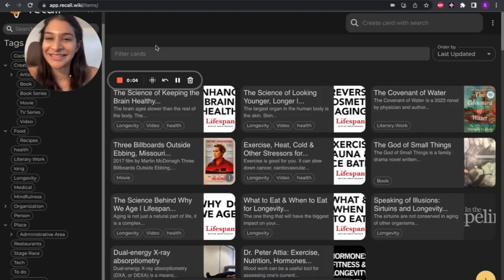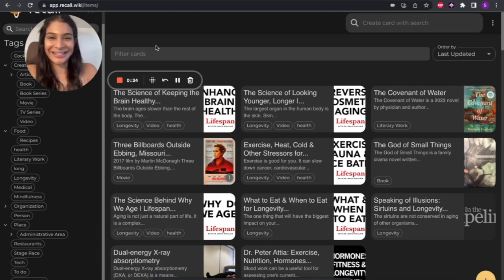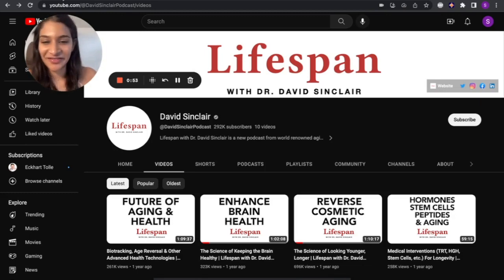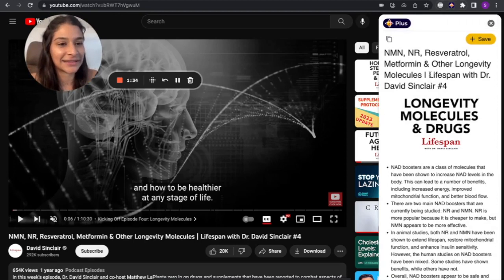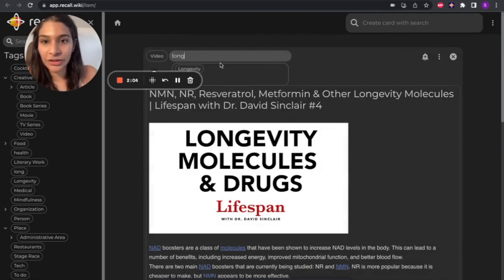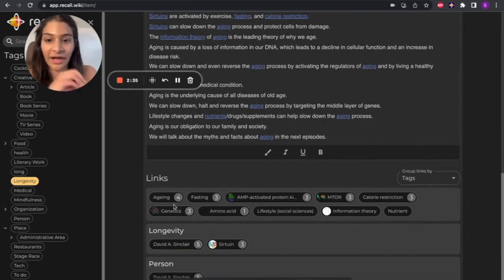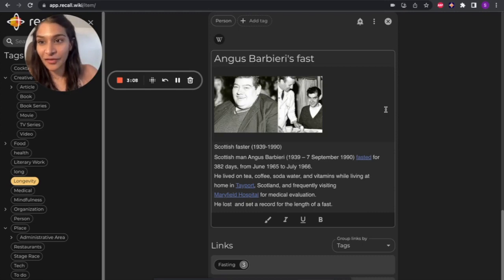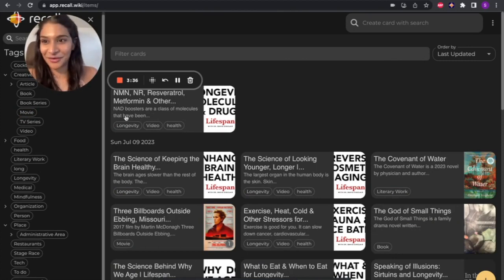Recall AI Demo: How To Use Recall AI | Artificial Intelligence Tools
📺 Recall AI, Summarize, Categorize and Review Any Online Content

INTRODUCING RECALL AI
Recall lets you summarize any online content and save it to your personal knowledge base.

Recall is the brainchild of a forward-thinking tech company committed to helping individuals and businesses conquer information overload.

FEATURES:

- Summarize any online content.
- Save the summaries to your own personal knowledge base.
- Summaries are automatically categorized in your knowledge base.
- Links between the summaries are automatically identified helping find connections in the content you consume and resurface old content when something else related comes up.
- Review your saved summaries using Spaced Repetition flashcards and Active Recall.

With Recall you can summarize the following:

- YouTube videos
- Articles
- Podcasts
- PDFs
- Recipes
- Movie and TV series lists
- or any other webpages

👉 Want help AI, SEO or Digital Marketing? Or free access to the tools we're building? for updates & an invite to the Discord community!